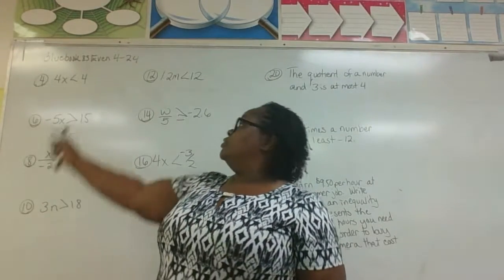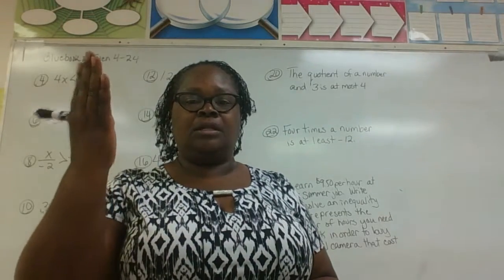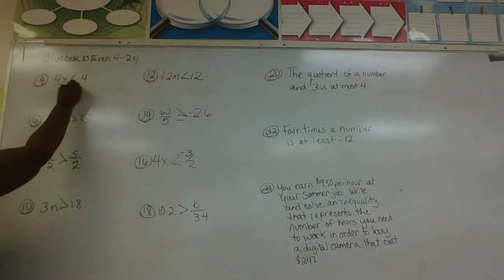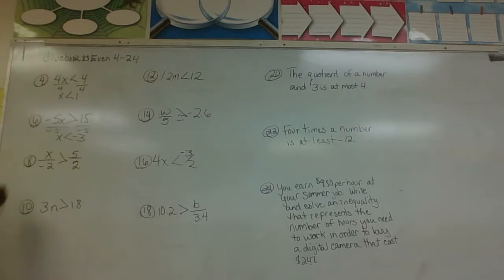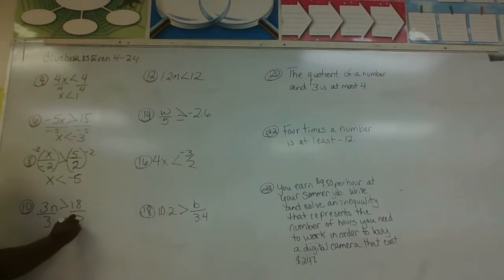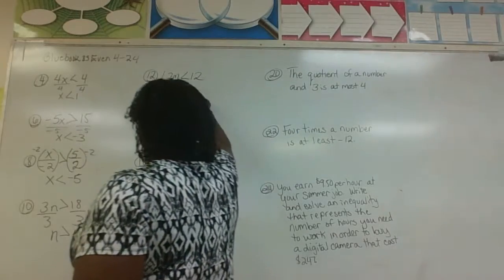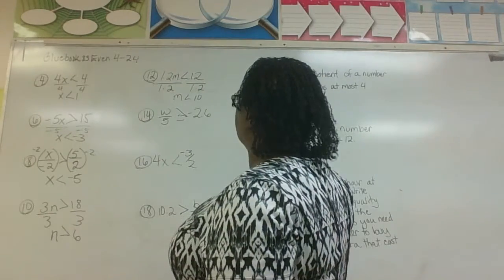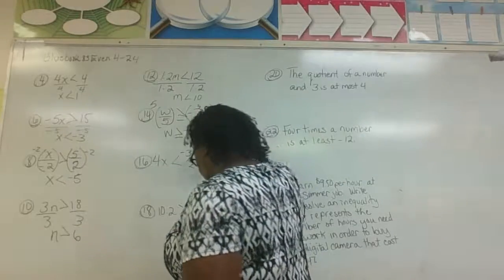Bluebook8.3A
Multiplying and Dividing Inequalities